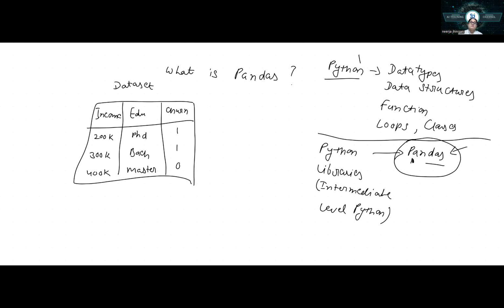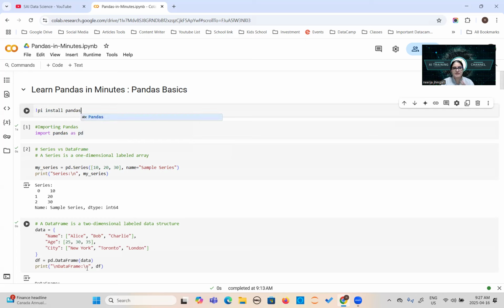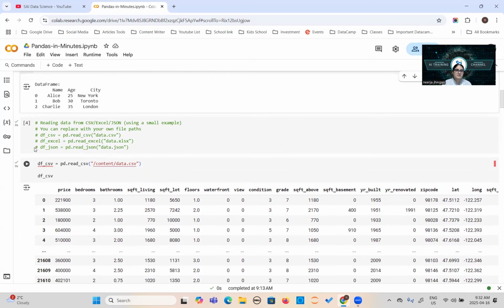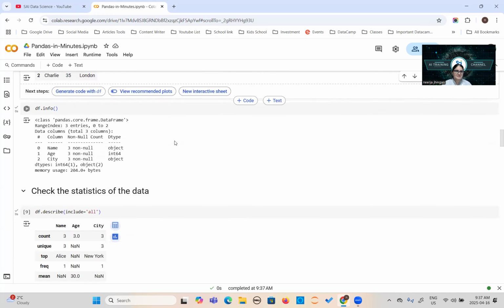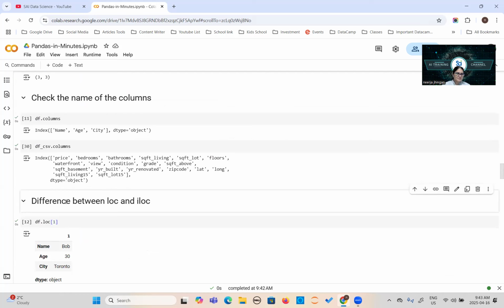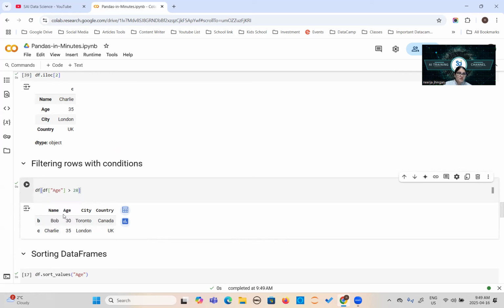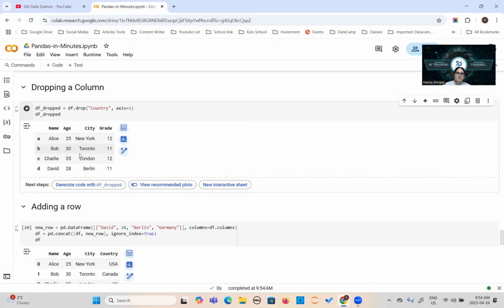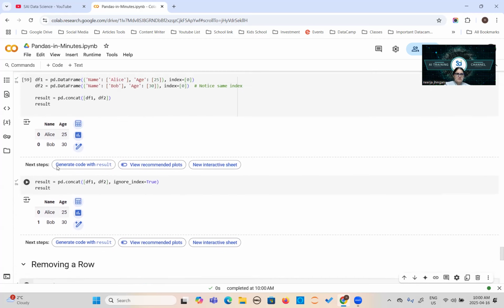Speedy Pandas: Learn Fast for Beginners!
Speed up your data analysis with Speedy Pandas! Learn the difference between loc and iloc in pandas Python for faster data visualization.
Ready to master Pandas at lightning speed? Whether you're just starting your data journey or need a quick refresher, this beginner-friendly video will help you learn the Pandas library in Python — fast and easy!

🔍 What You'll Learn:
✅ How to read and explore data
✅ DataFrames vs Series – what's the difference?
✅ Filtering, sorting, and selecting data
✅ Handling missing values
✅ Quick tricks to boost your data analysis

🔥 Perfect for:

Python learners
Students & job seekers
Anyone short on time but big on ambition!